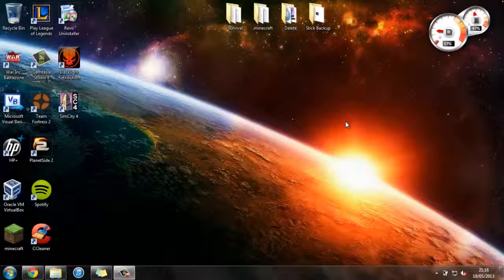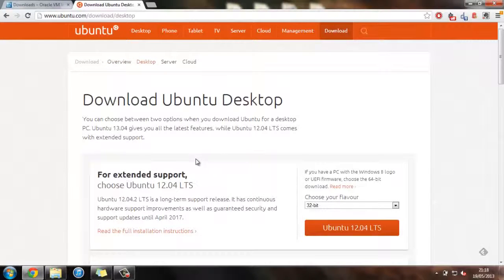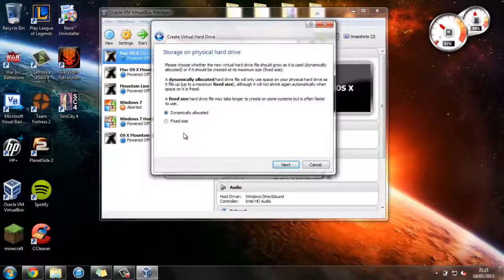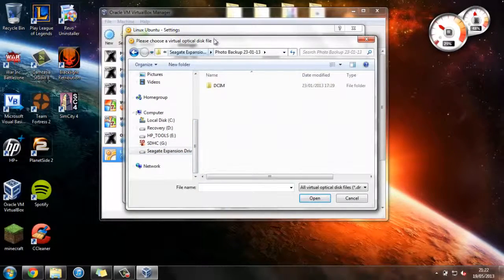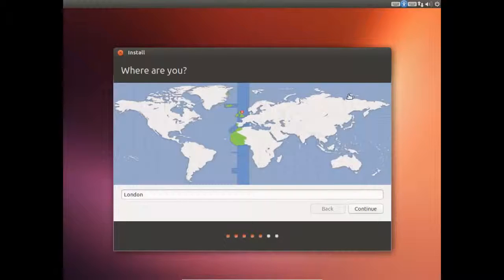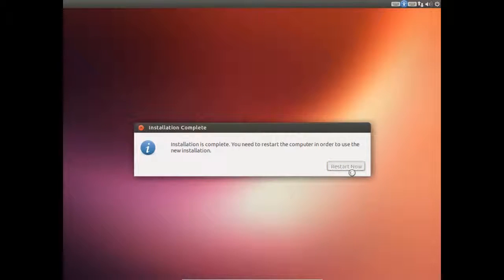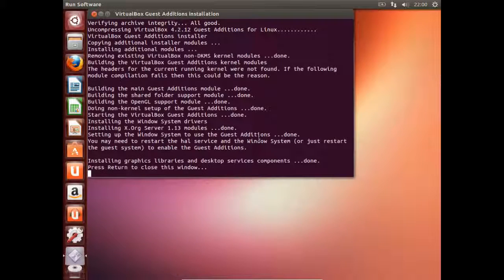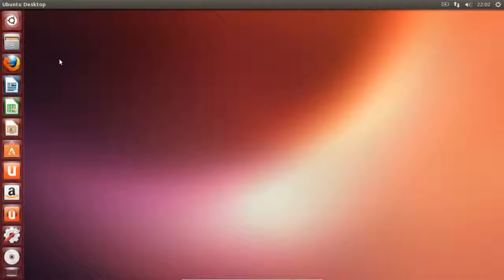Cara install ubuntu destop 13.04 dengan menggunakan virtualbox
cara menginstal ubuntu destop menggunakan aplikasi virtual box